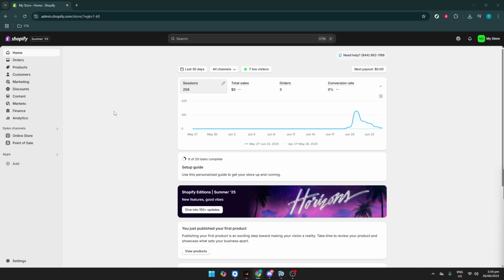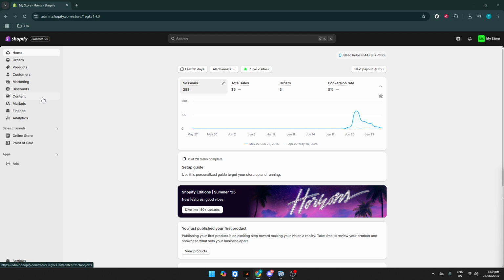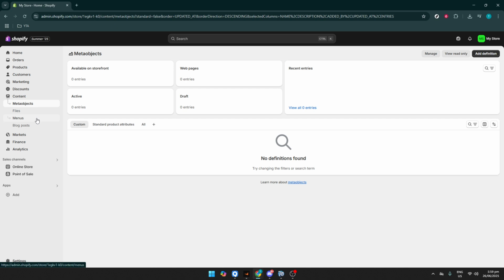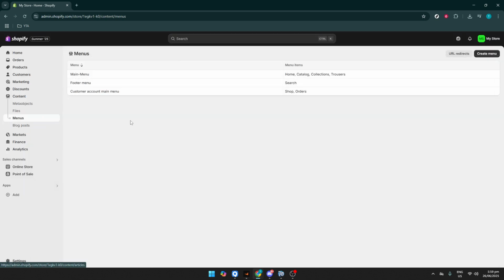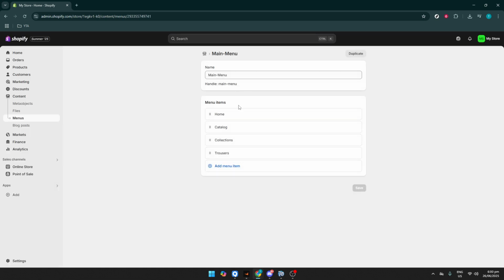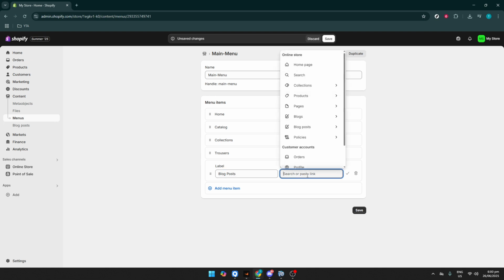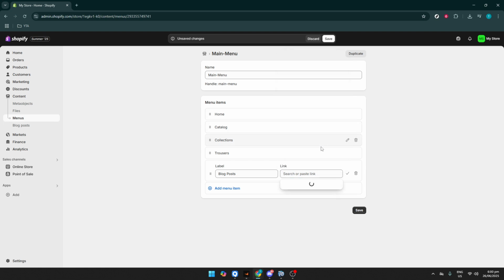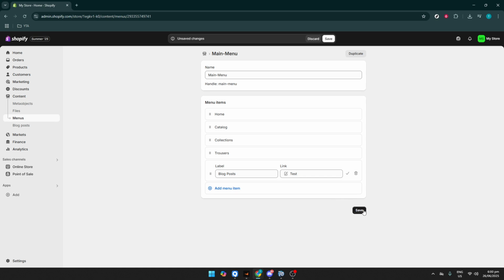How to Create a Blog on Shopify Dawn Theme